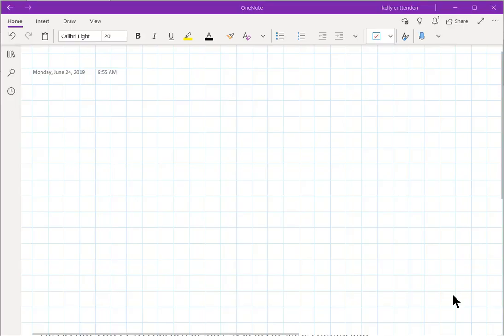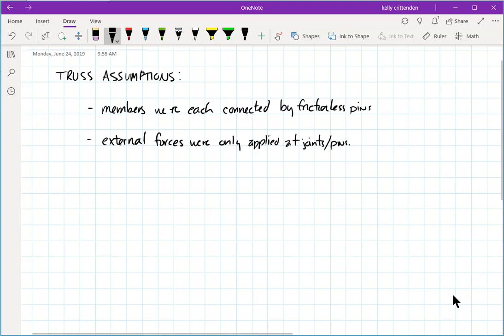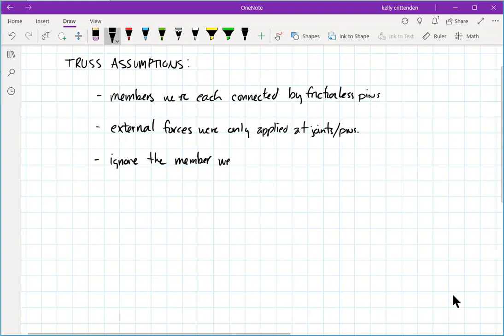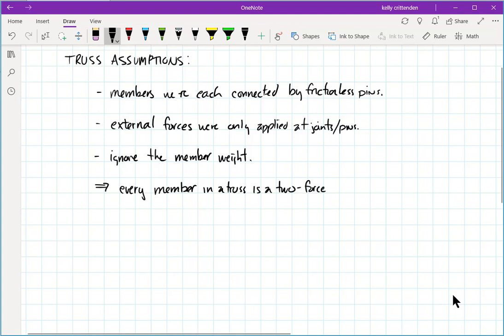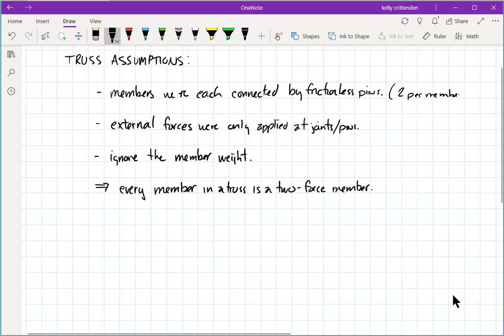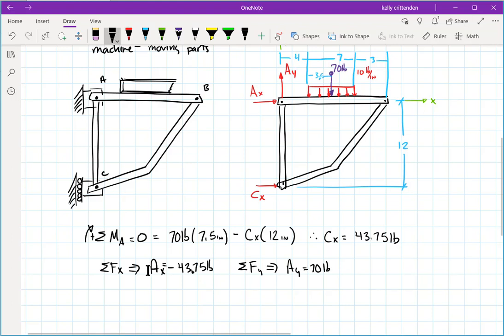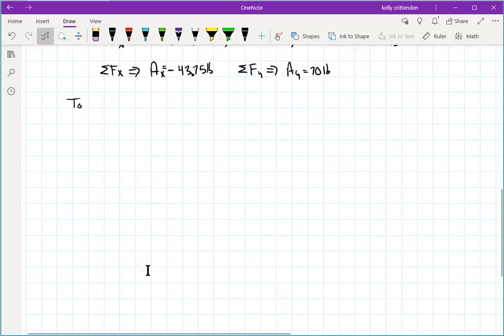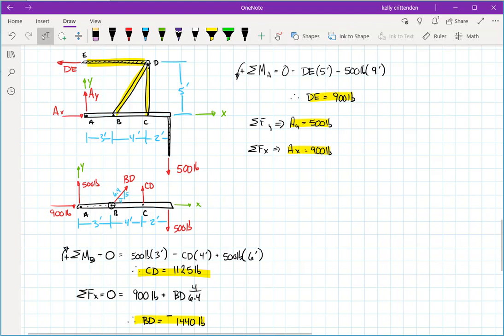ENGR220 09 - Frames and Machines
This video is the introduction to Frames and Machines. There is also a 3D moment calculation example toward the end.